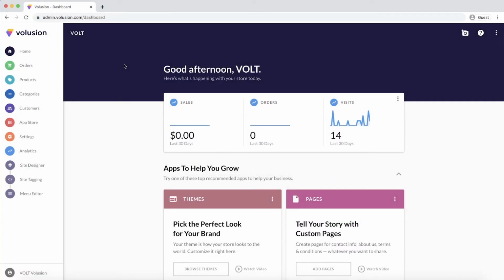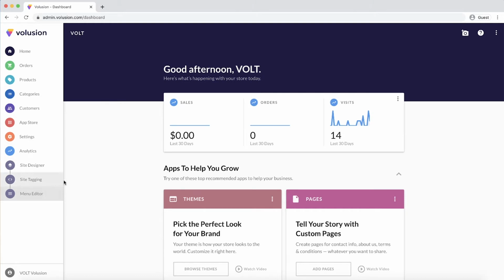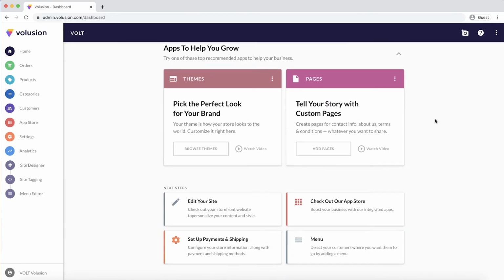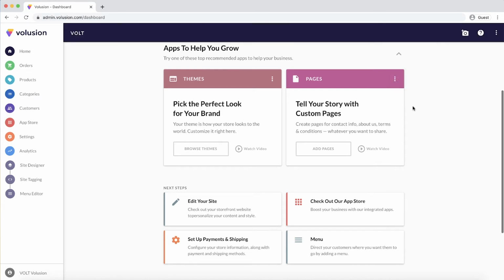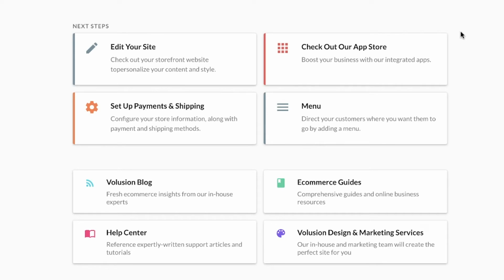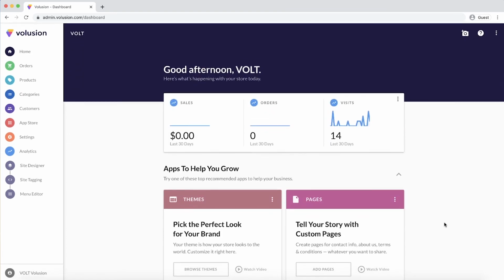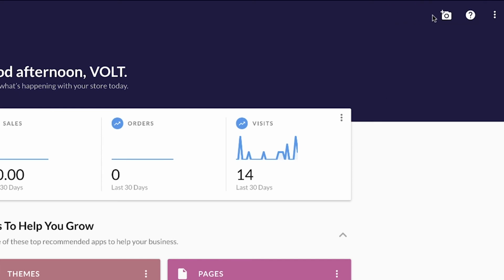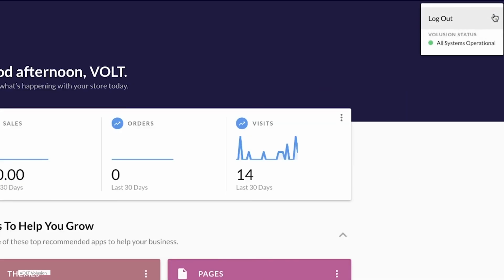VOLT Demo | How to Use Your Admin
Learn all about how to effectively use VOLT, Volusion’s new ecommerce platform built for speed, SEO, and mobile-friendliness.

This video will walk you through using your Volusion Admin after signing up for VOLT.